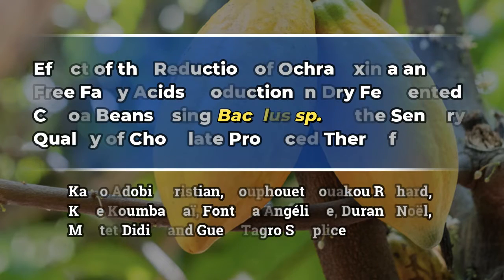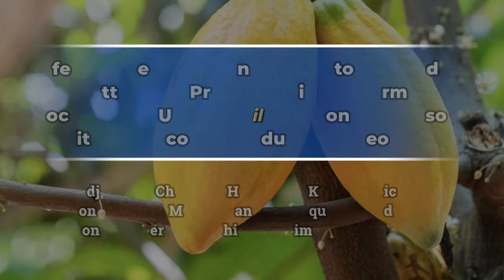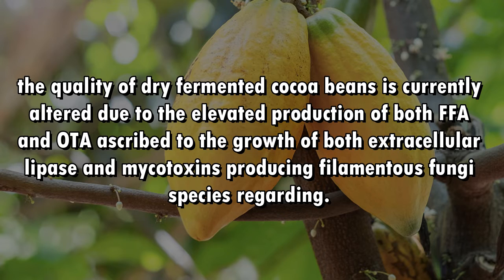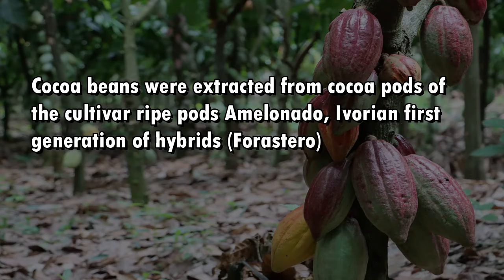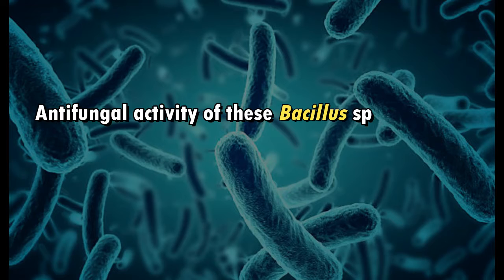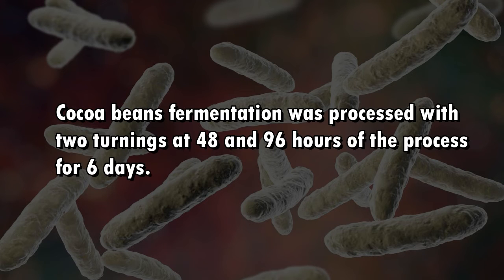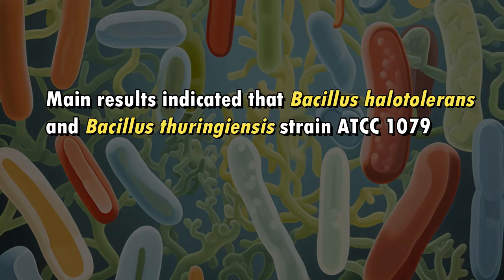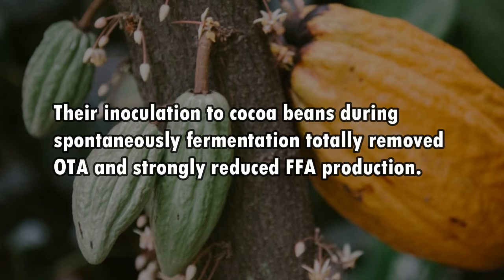Effect of the Reduction of Ochratoxin a and Free Fatty Acids Production in Dry Fermented Cocoa Beans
Effect of the Reduction of Ochratoxin a  and Free Fatty Acids Production in Dry  Fermented Cocoa Beans Using Bacillus  sp. on the Sensory Quality of Chocolate  Produced Thereof